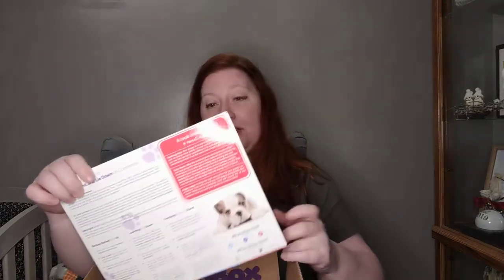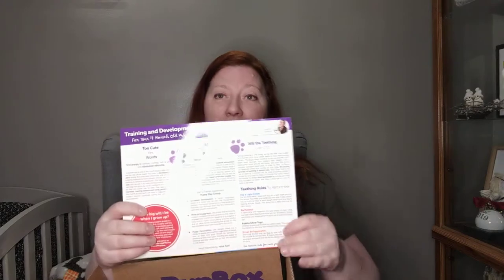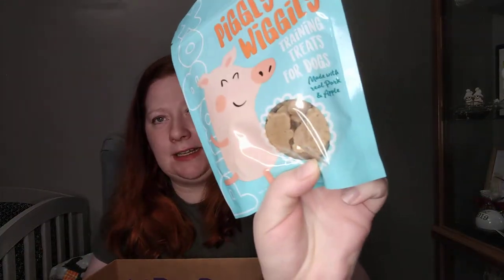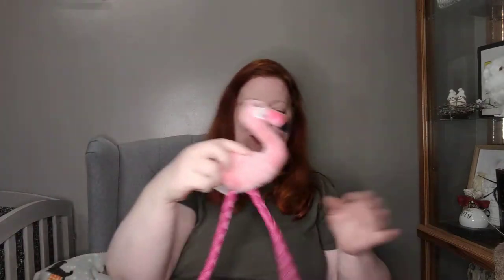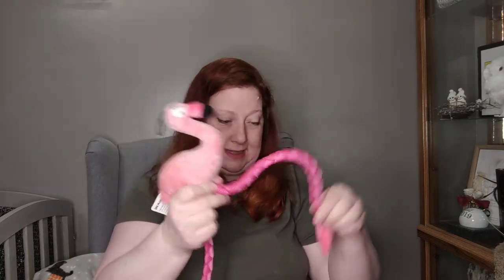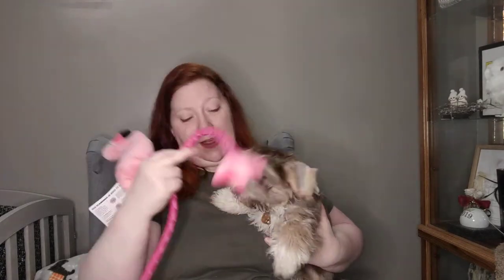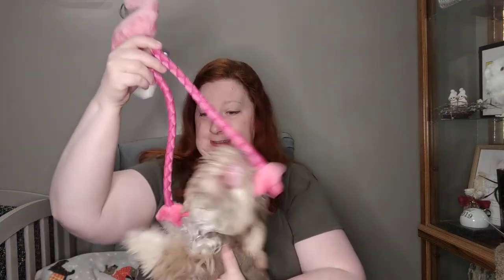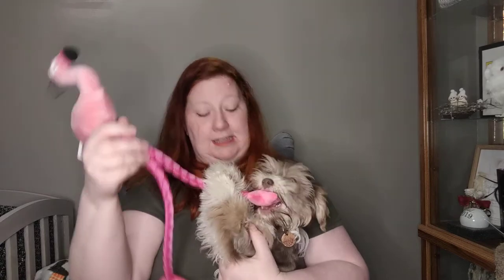This month's Pupbox was a BIG success.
Unboxing our April PupBox. It was a big hot with Fenix. His favorite items were the toy and the teething rings.